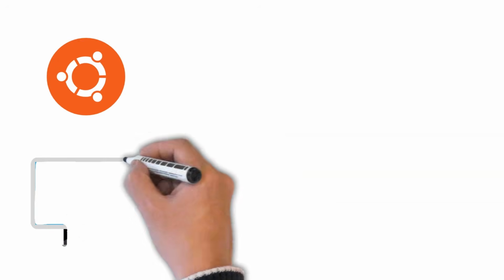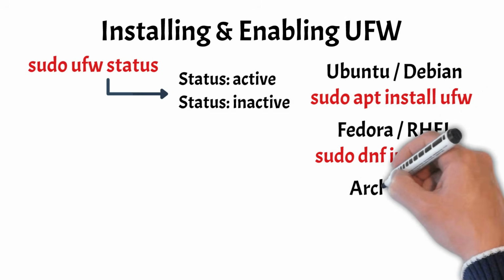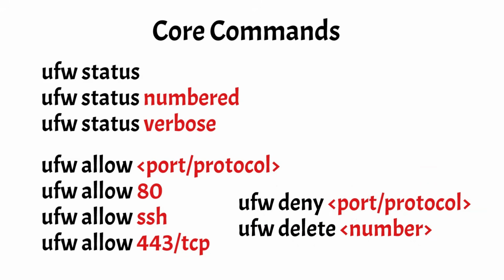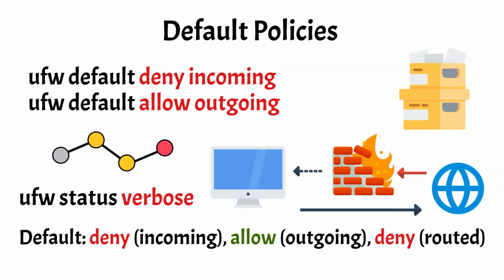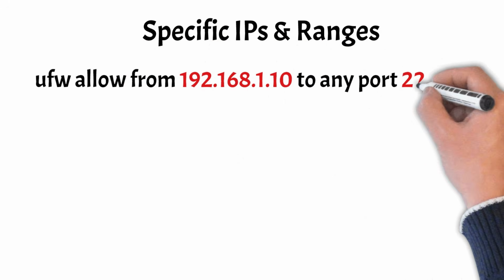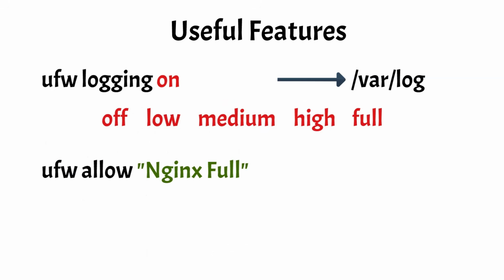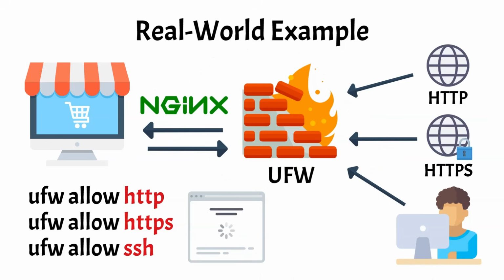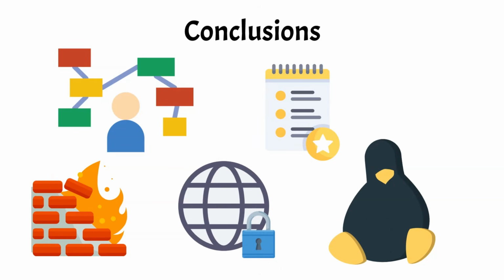Secure Your Linux Server: A Practical UFW Guide | Linux Basics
Firewall management is an essential part of securing Linux systems, but tools like UFW can often seem intimidating to beginners or users unfamiliar with networking concepts.

In this video, we explore UFW (Uncomplicated Firewall) in a practical and beginner-friendly way, covering the core concepts of Linux firewall management without unnecessary complexity.

You'll learn how firewall rules work, how to configure UFW, manage ports and services, work with IP addresses and ranges, understand default policies and apply common security practices in real-world scenarios. We also cover useful features such as logging, application profiles, rule ordering and practical examples of securing a Linux server while avoiding common mistakes.

This video is designed for beginners, Linux users, students, self-hosters and aspiring system administrators who want a solid foundation in Linux firewall management. Whether you're learning Linux, managing your own server or improving your system administration skills, this guide will help you better understand how to secure Linux systems using UFW.

📌 Chapters Covered:
- What is UFW and how does it work?
- Basic firewall & networking concepts
- Installing & enabling UFW
- Essential UFW commands & rule management
- Default policies & firewall behavior
- Rule ordering & traffic evaluation
- Working with IP addresses & ranges
- Useful UFW features & application profiles
- Real-world Linux server firewall example
- Common mistakes & security best practices

Timestamps:
00:00 - Intro
00:25 - What exactly is UFW?
01:19 - Installing & enabling UFW
02:24 - Core commands
04:23 - Default policies
05:21 - Rule order in UFW
06:49 - Specific IPs & ranges
08:02 - Useful features
09:30 - Real-world example
10:54 - Best practices
11:46 - Conclusions
12:42 - Outro